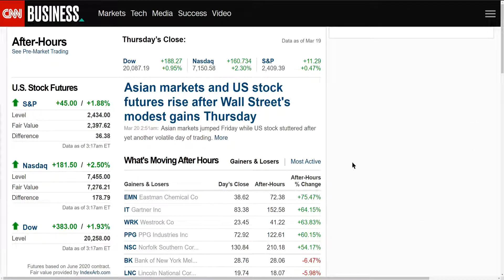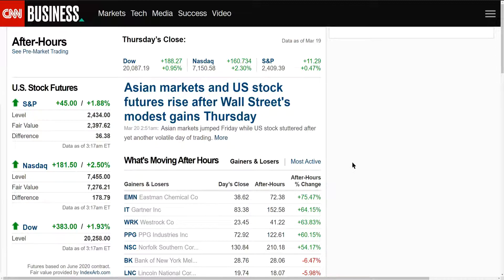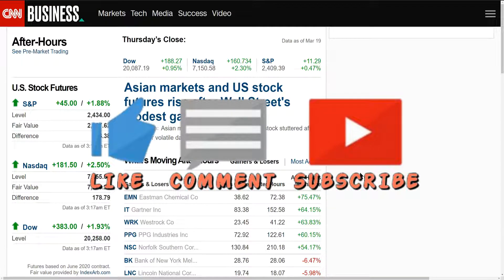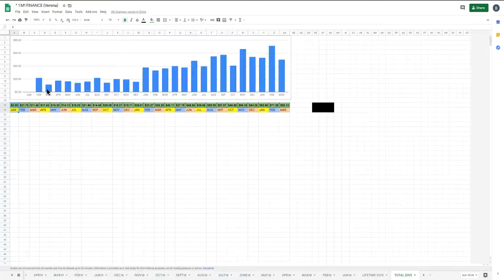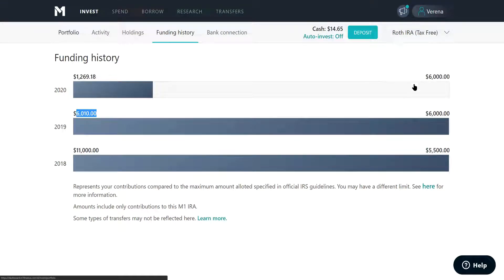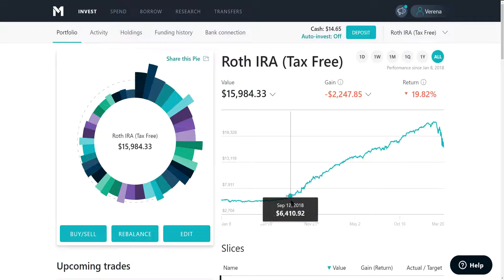How Much M1 Finance Portfolio Paid Me In Dividends With $18,000 Invested In 2 Years